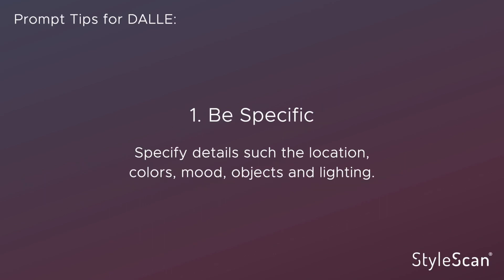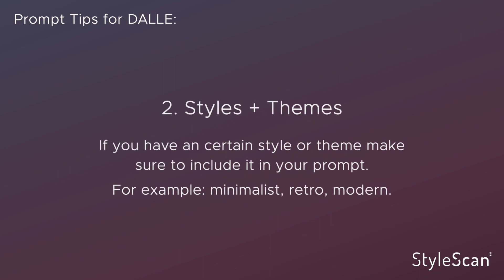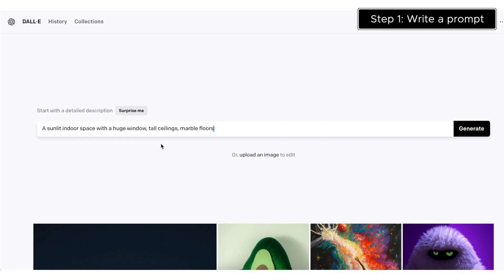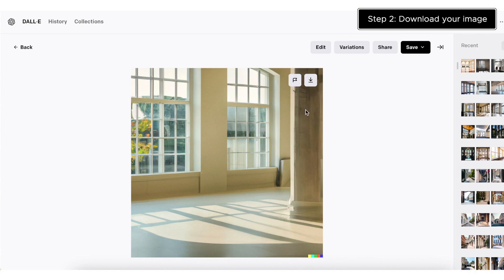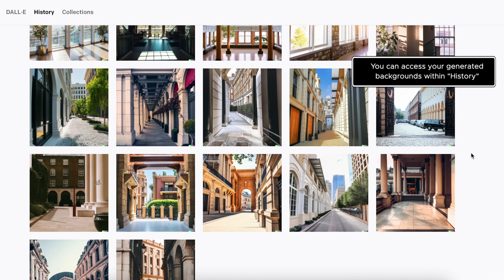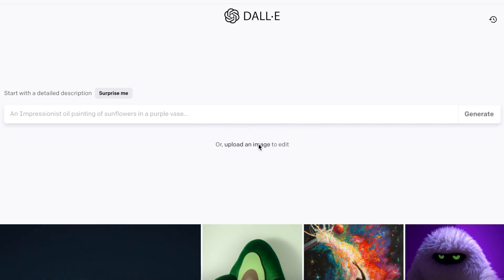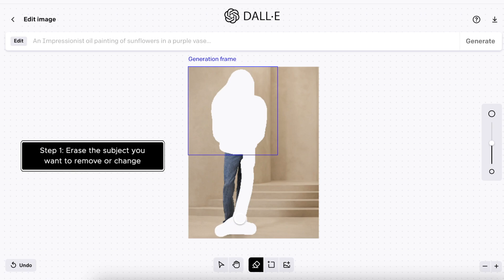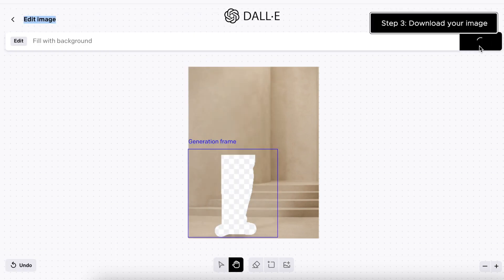Generate Imagery for Digital Photoshoots in DALL-E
DALL-E is generative AI model that enables users to create new images with text to graphics prompts. Now you can generate imagery for your digital photoshoots using AI Technology! Watch this tutorial to learn how to generate unique backgrounds for StyleScan Studio.